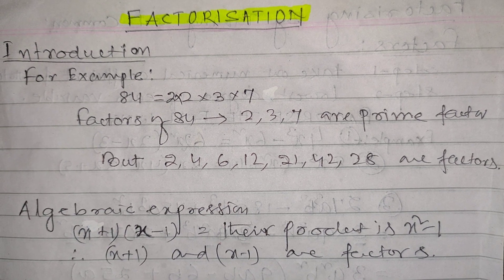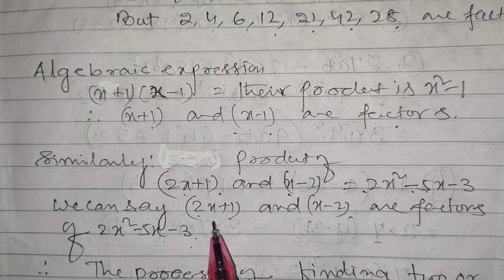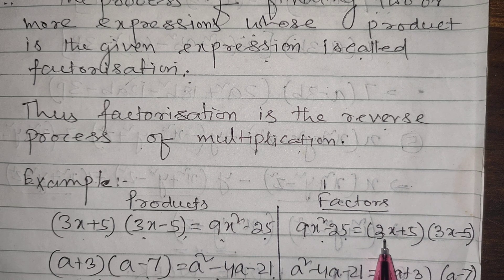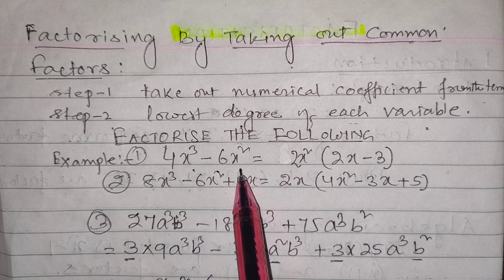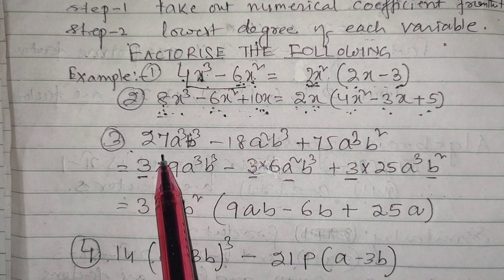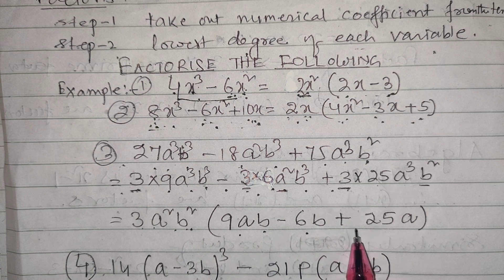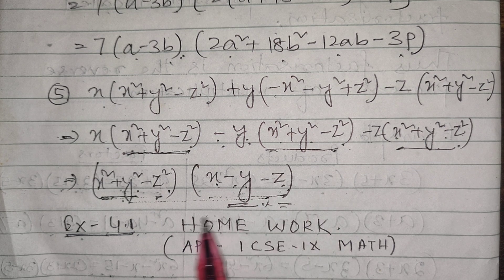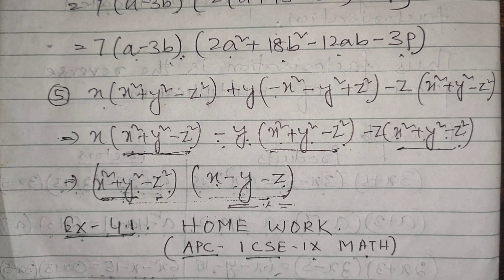ICSE CLASS-IX(FACTORISATION)PART-1,BY SIR RAMESH.